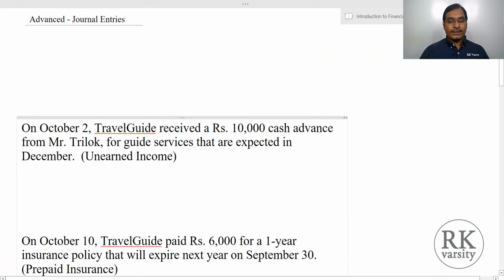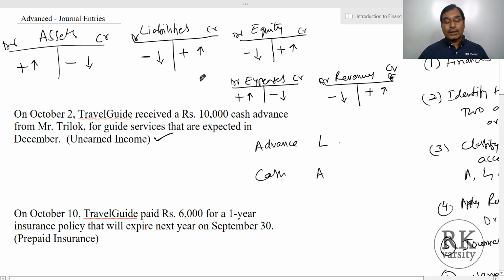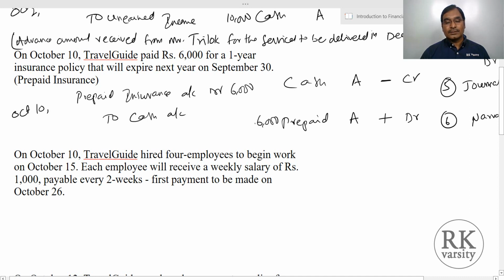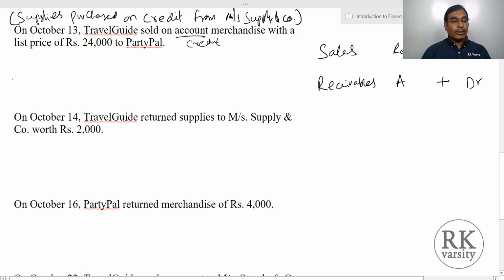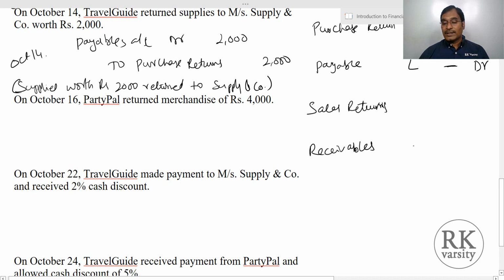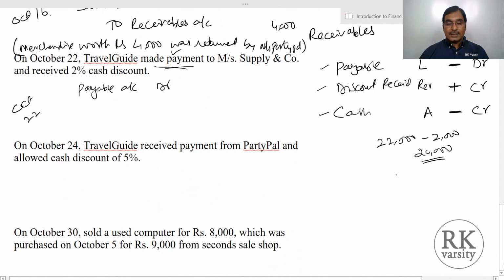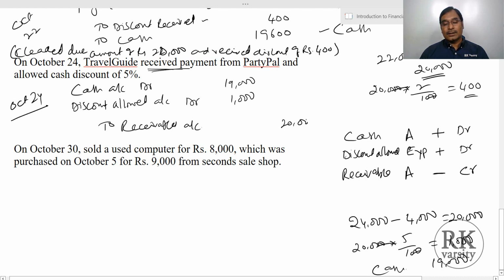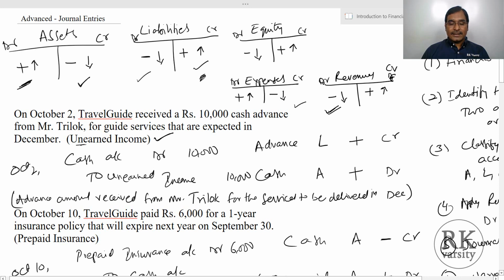Journalizing Advanced Journal Entries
Learn how to post journal entries of advanced financial transactions.  @RKVarsity